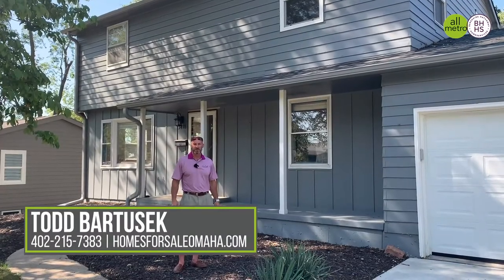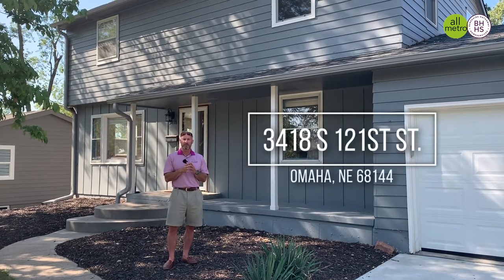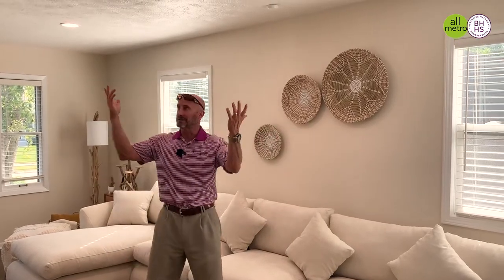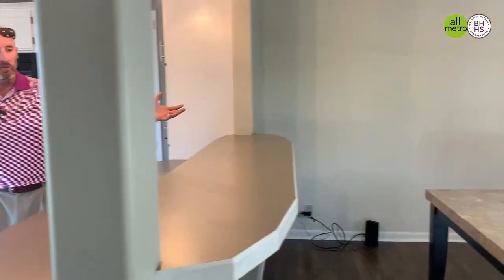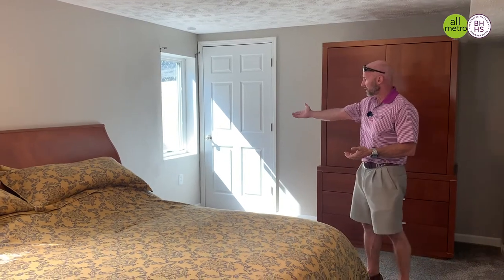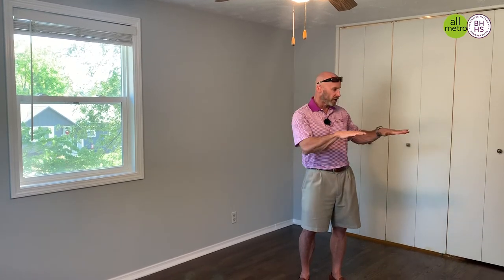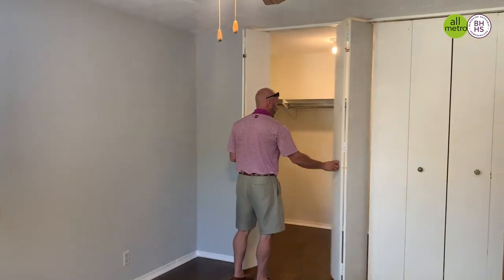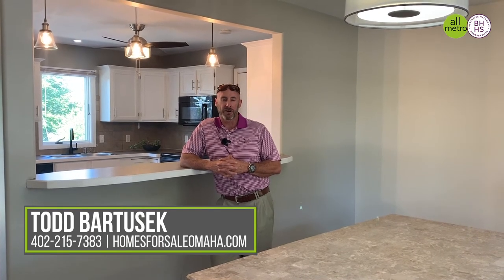Just listed 3418 S 121st St. Omaha, NE 68144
👉🏻Just Listed! 3418 S 121st St 🏡